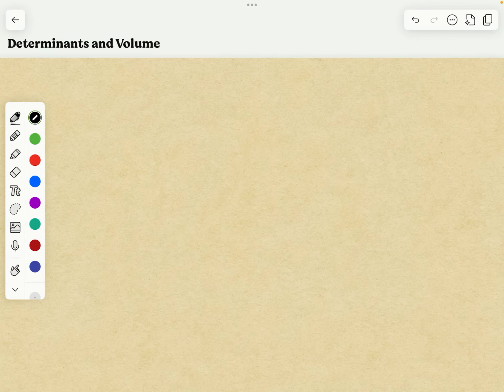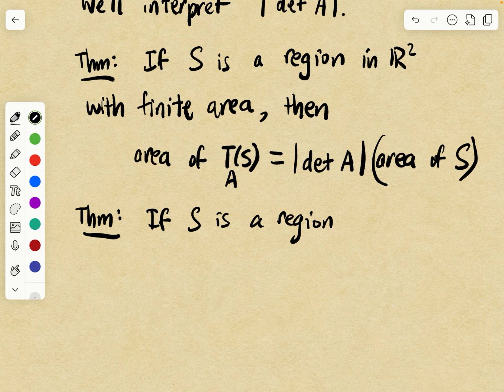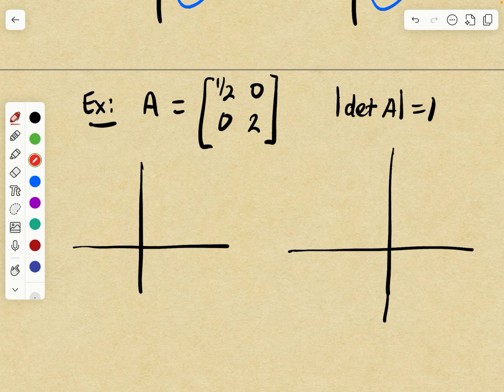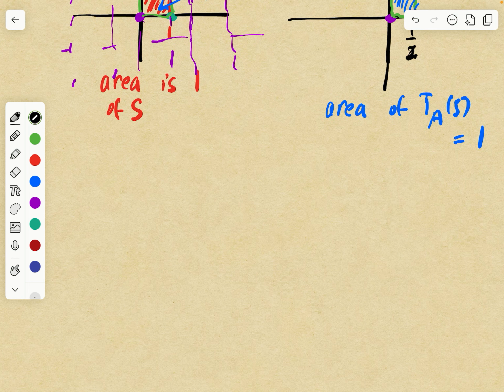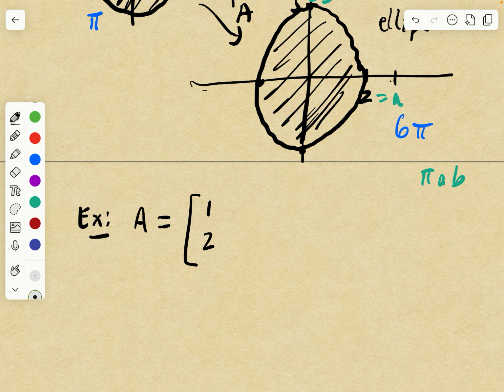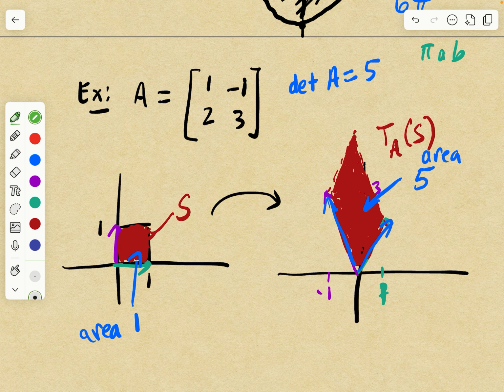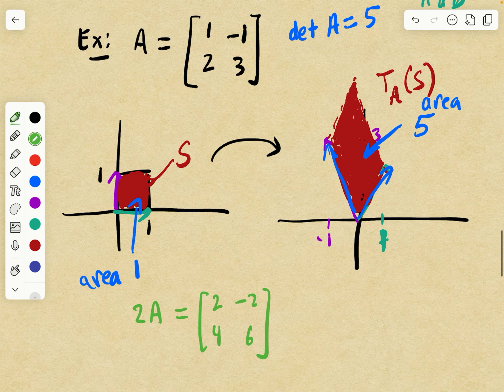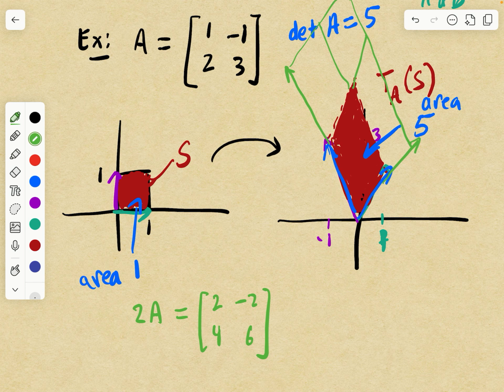Determinants and Volume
In this video we give a geometric interpretation of the (absolute value of the) determinant of a matrix with real entries. There are actually two interpretations:

1. The absolute value of the determinant of a square matrix A is the "volume" of the parallelepiped determined by the columns of A. In case A is a 2 by 2 matrix, the parallelepiped is a parallelogram and the "2-dimensional volume" is the area of that parallelogram.

2. The absolute value of the determinant is a volume scaling factor that measures how much the matrix transformation distorts the n-dimensional space.